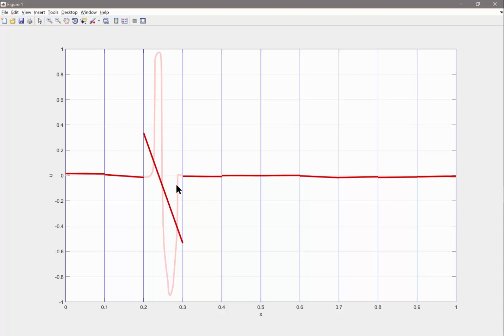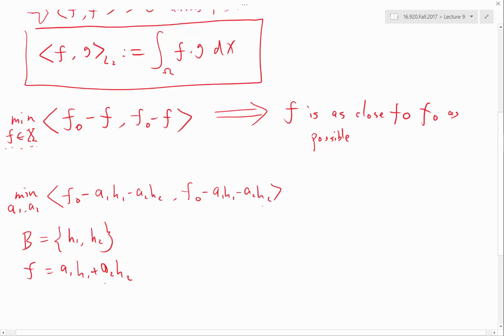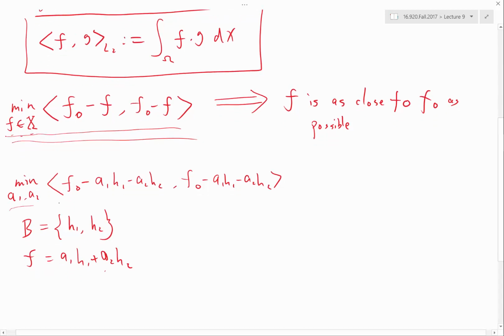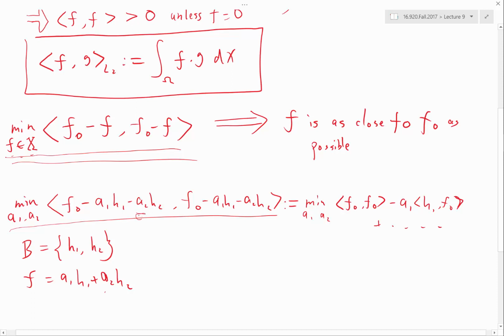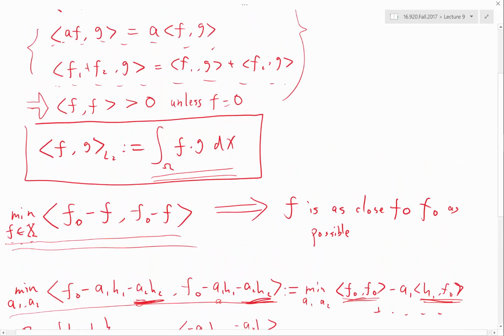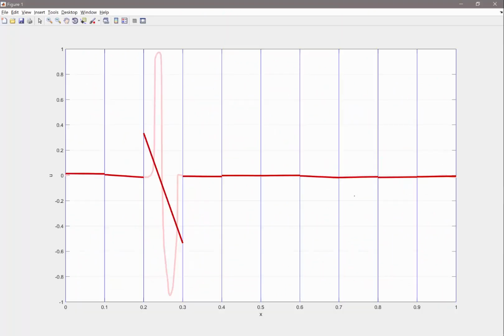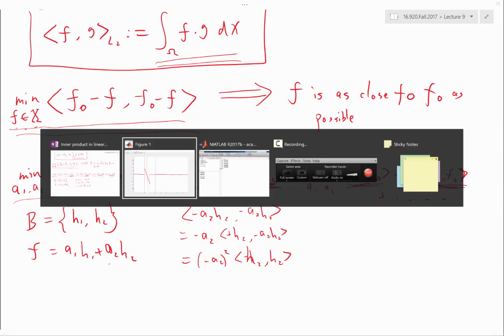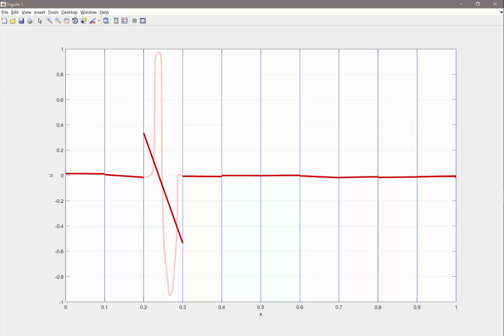Projection as a finite dimensional minimization problem